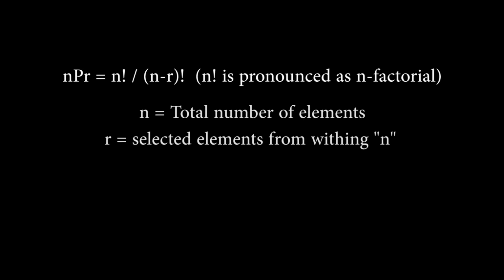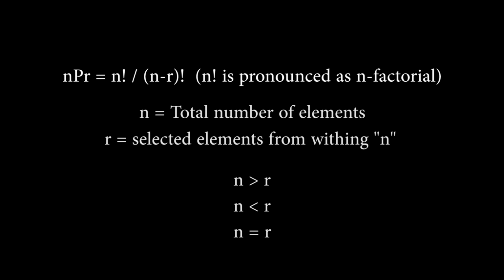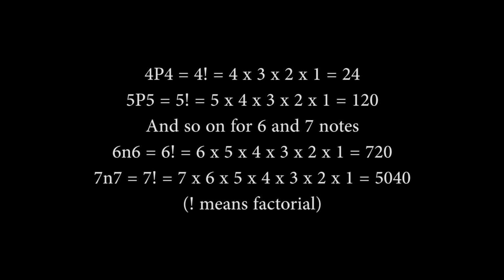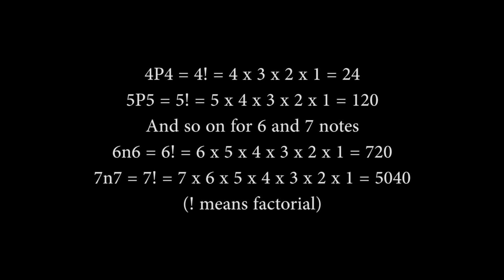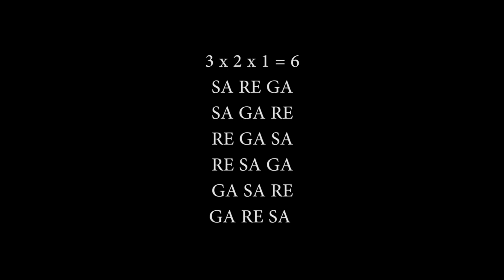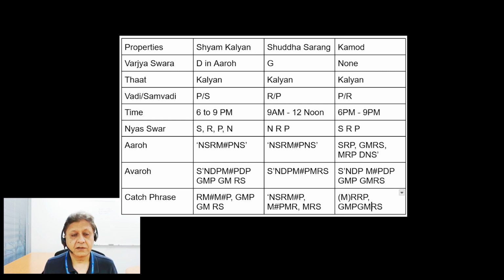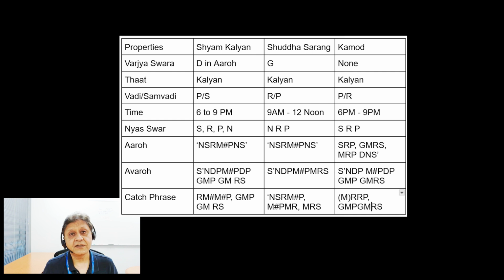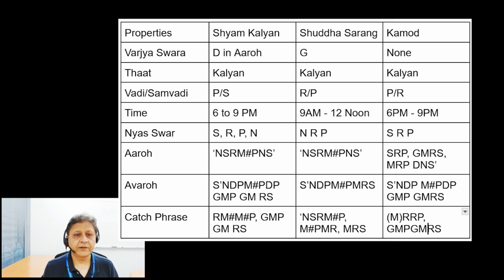088 - 088 Merukhand and Raga Sham Kalyan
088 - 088 Merukhand and Raga Sham Kalyan

AONIM - Appreciation Of North Indian Music is dedicated to help develop better understanding of North Indian or Hindustani Music. We talk about developing a fine art of listening. No need to learn to sing or play an instrument which can take years. This video series will develop your ears to listen to music the way the trained musicians do.

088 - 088 Merukhand and Raga Sham Kalyan